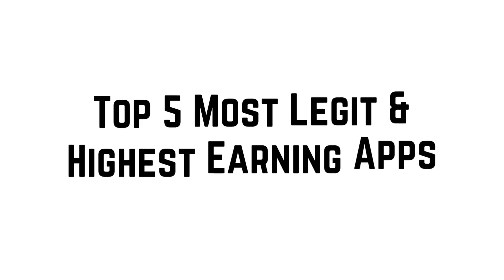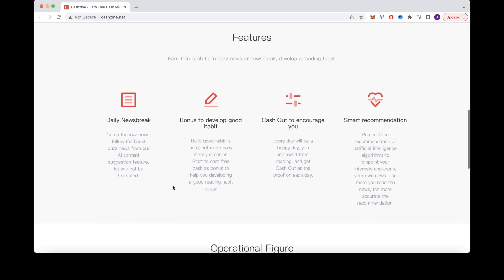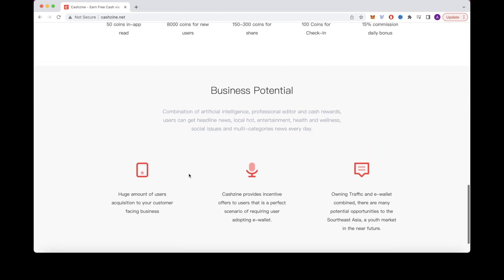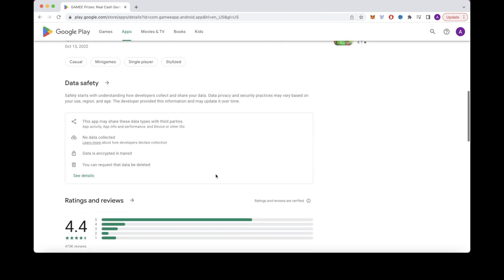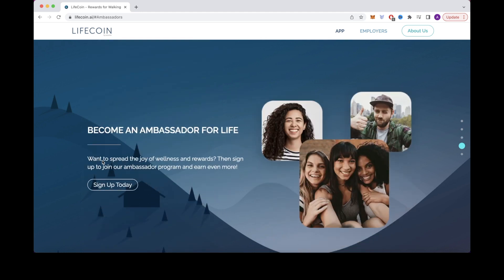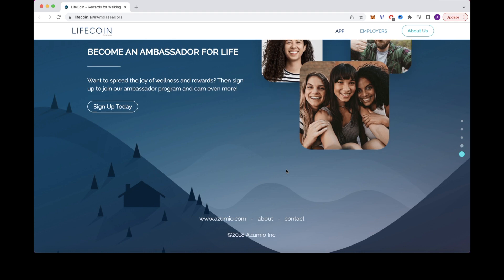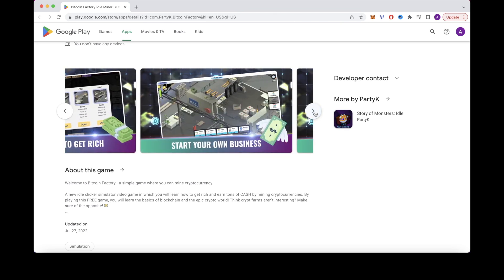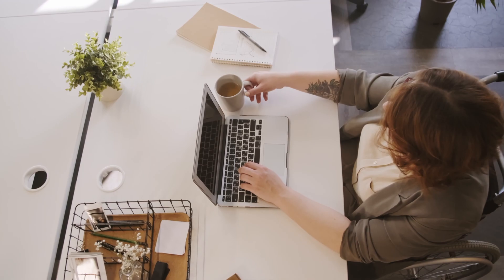5 New Earning Apps That Get You Paid Today | Earn For Free!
In today's video, I will be showing you 5 new earning apps that get you paid today.

CHANNEL PURPOSE:
On Cash Flow Worldwide, our goal is to help you make money online by showing you many different online business strategies. We will be showing you the latest strategies and methods on how to make money online and earn revenue online. You will have access to step by step tutorials of different side hustle ideas so you can earn money online.